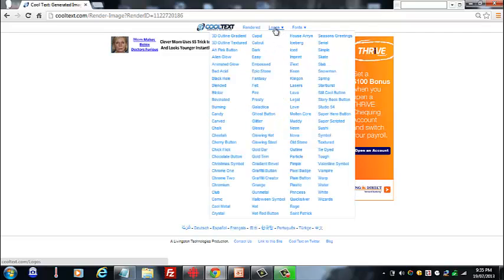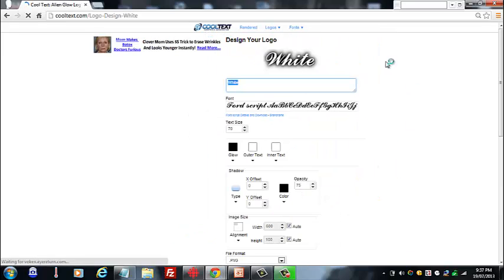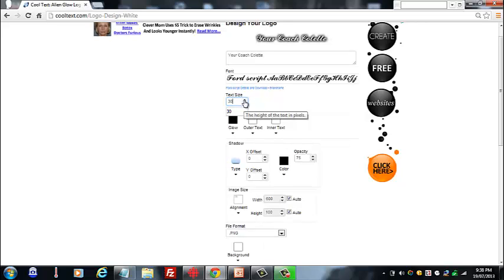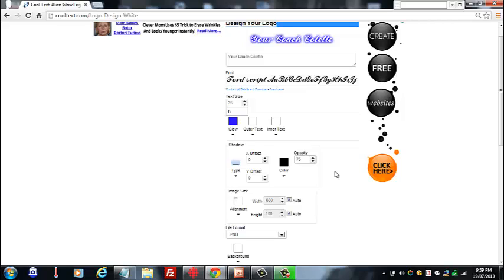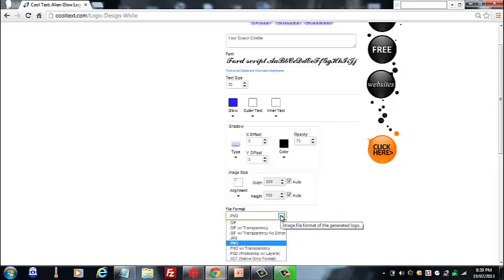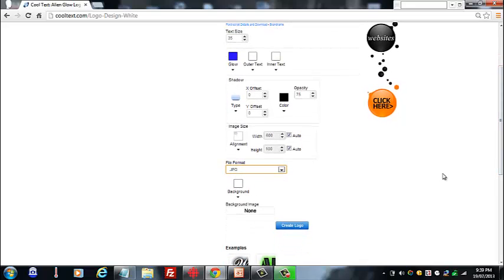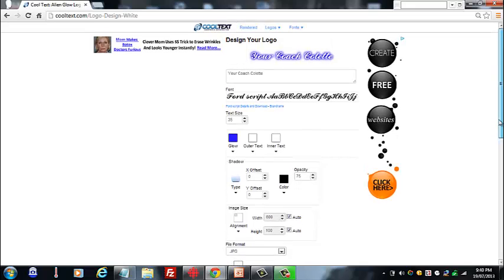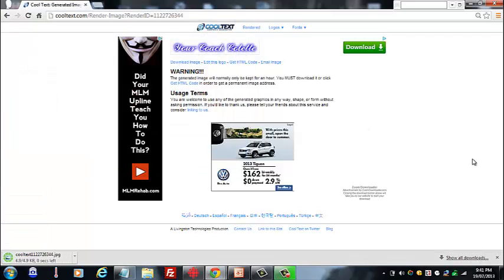COOLTEXT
A Free Text Tool Tutorial. A very useful tool to enhance your graphics.

Here to inform - instruct - encourage - empower all who are interested in learning superior internet marketing skills and mindset through the Big Idea Mastermind community.